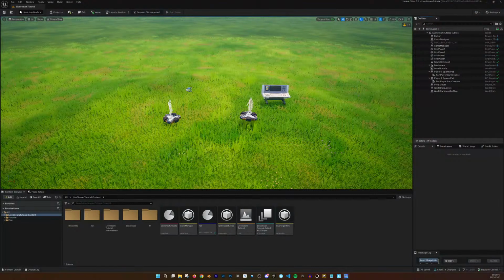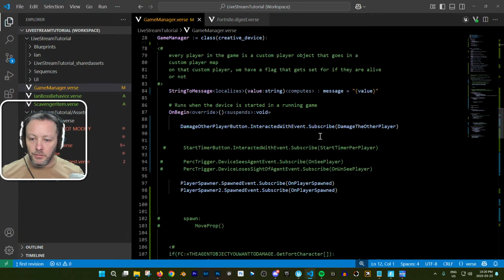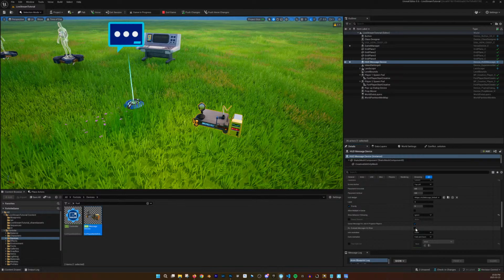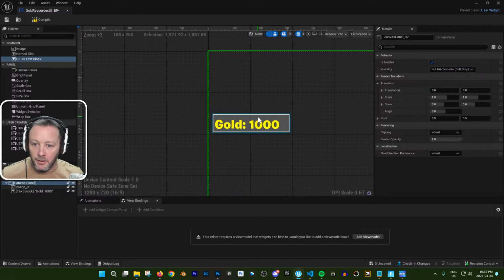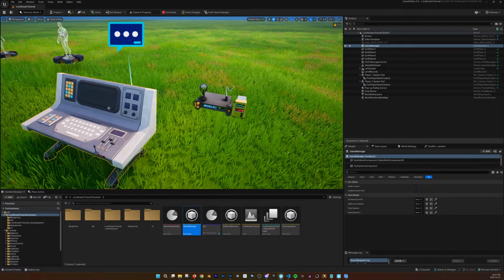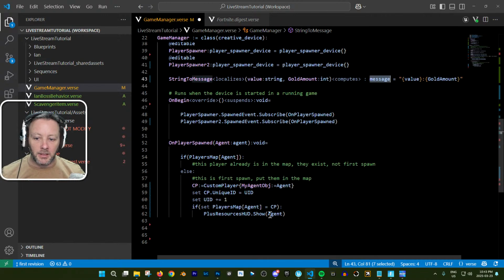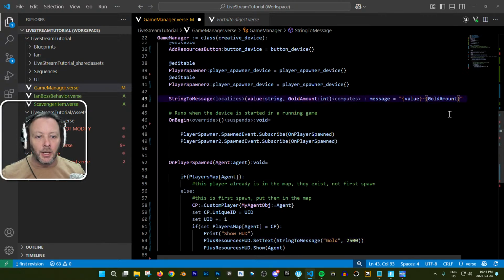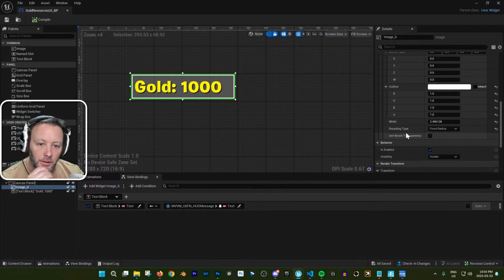Creating Games In Fortnite In UEFN - LiveStream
Play Digging Adventure here: play.fn.gg/island/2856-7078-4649